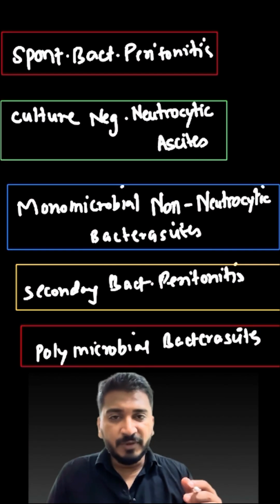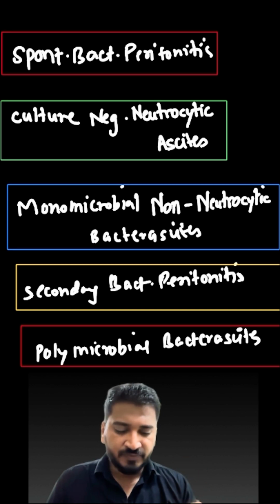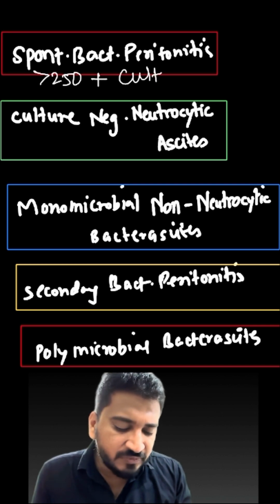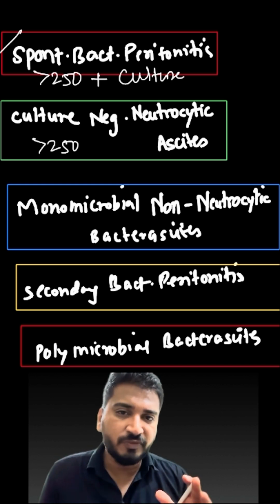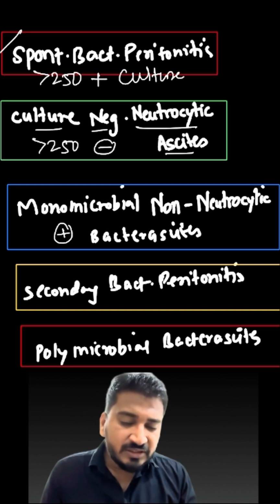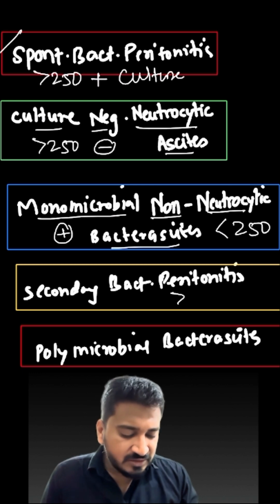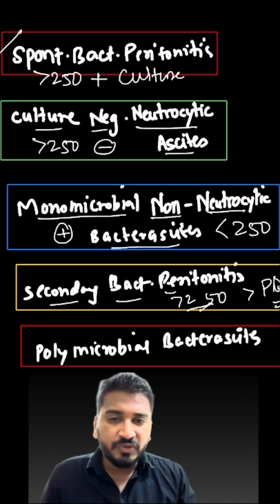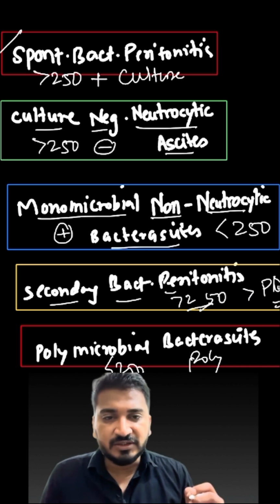Spontaneous bacterial peritonitis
Culture negative neutrocytic ascites
Mono microbial non neutrocytic bacterascites
Secondary bacterial peritonitis
Polymicrobial bacterascites